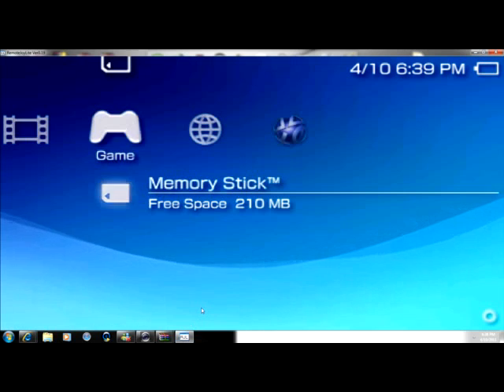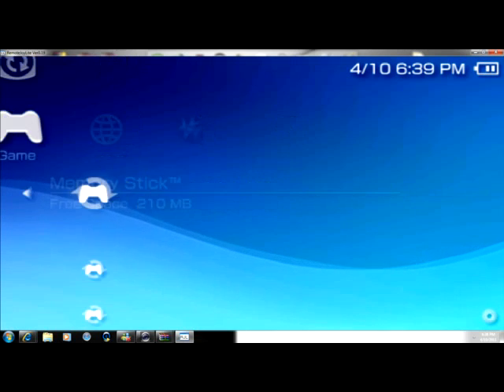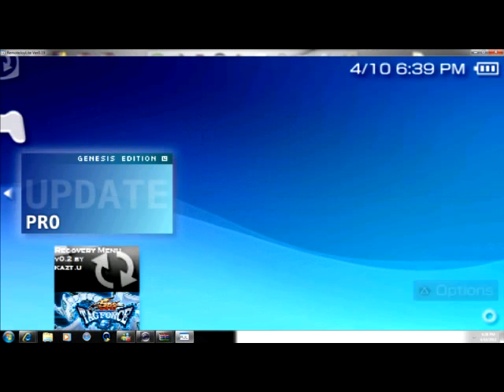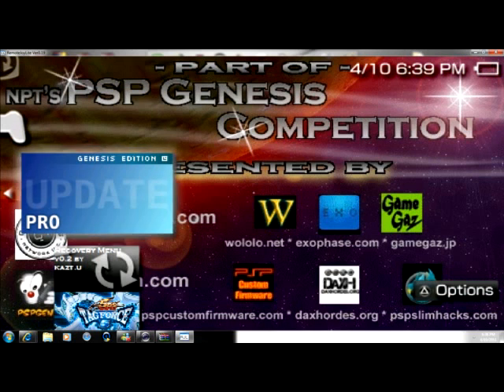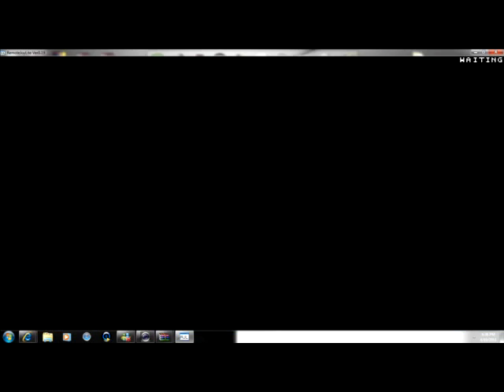PSP tutorial on how to install PSP 6.35 PRO-B4 CFW on to PSP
and this is if you don't have psp 6.35 OFW